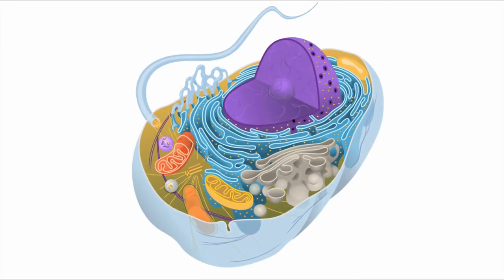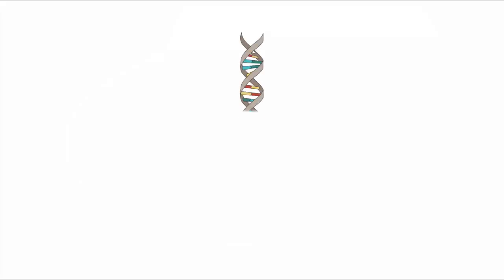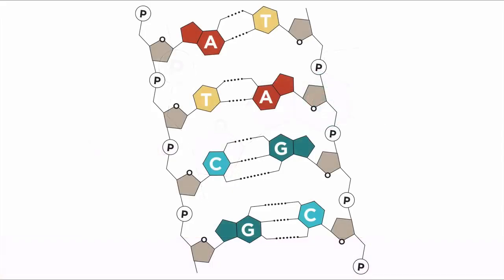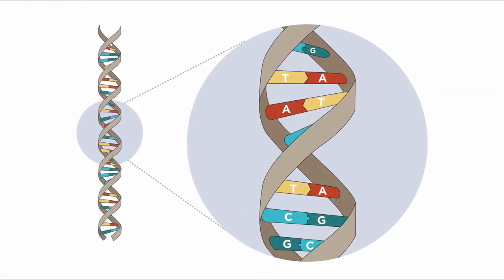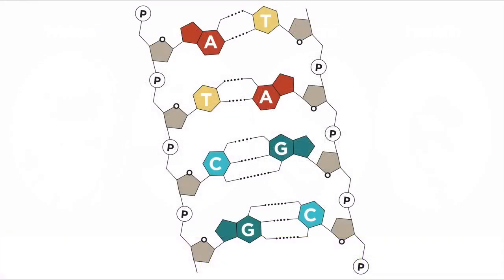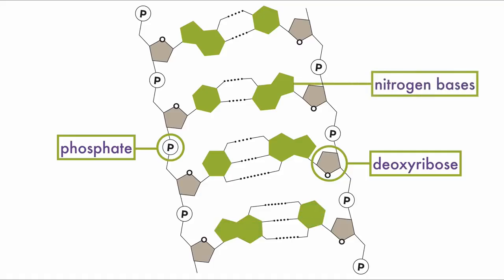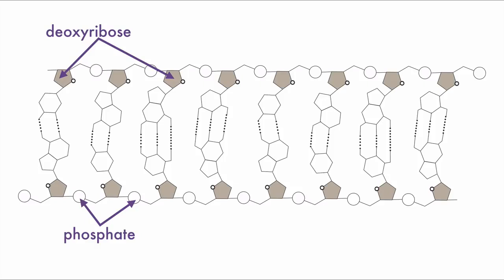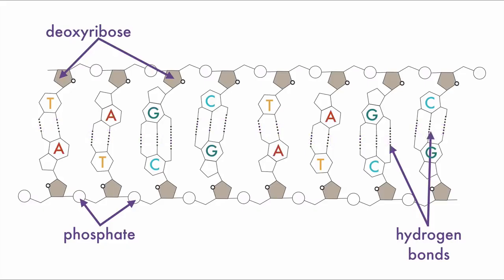DNA Structure TRES BON ADN STRUCTURE 4